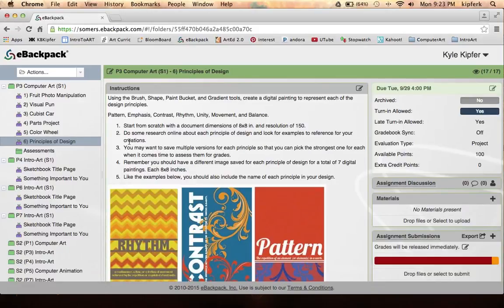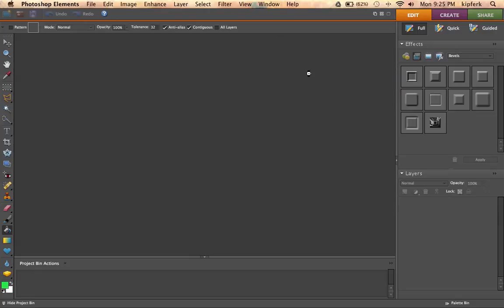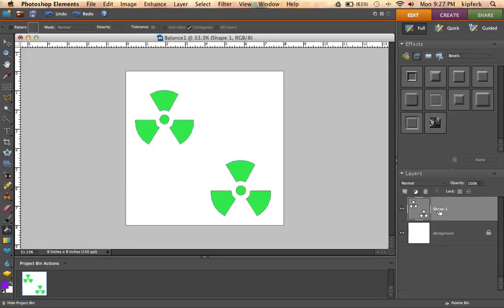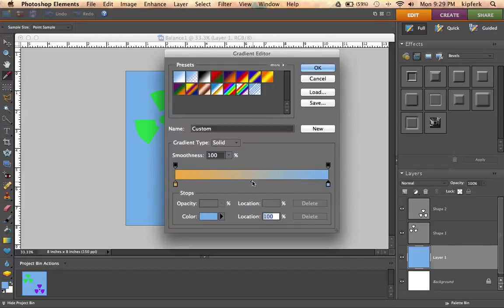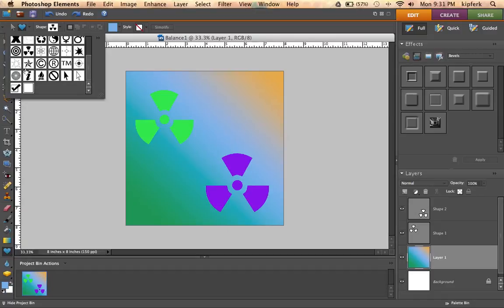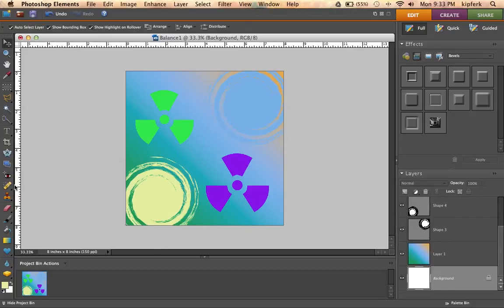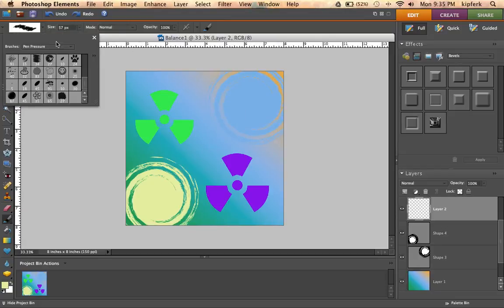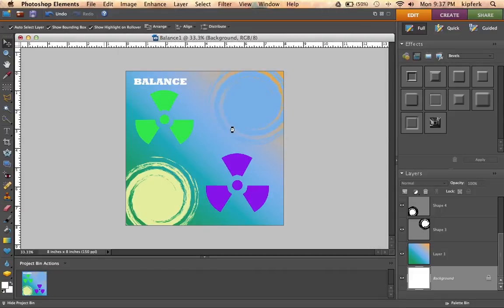Photoshop Elements Lesson: Principle of Balance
Video walkthrough of the gradient, shape, paint bucket and brush tools.